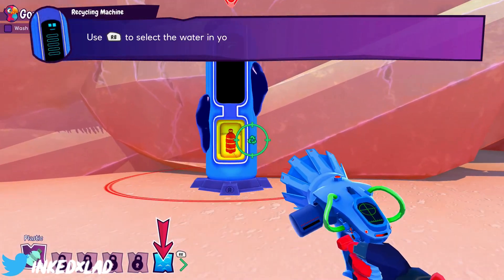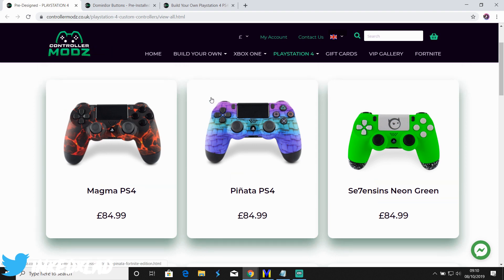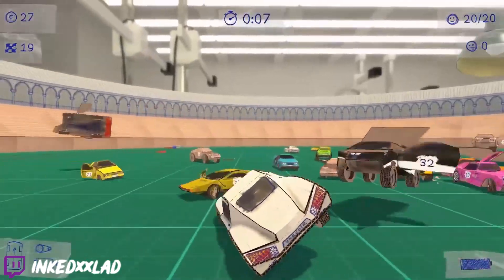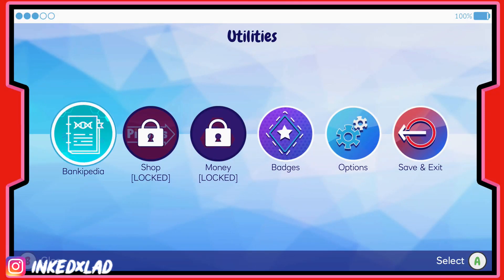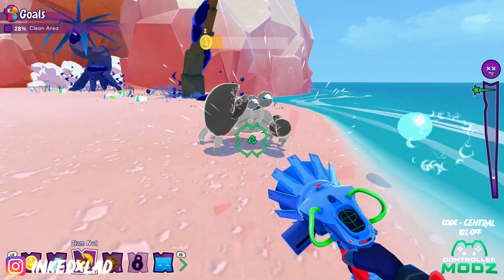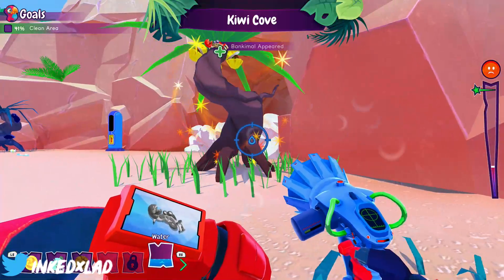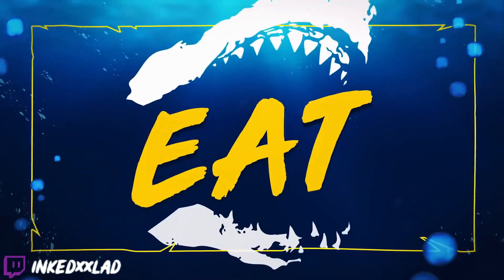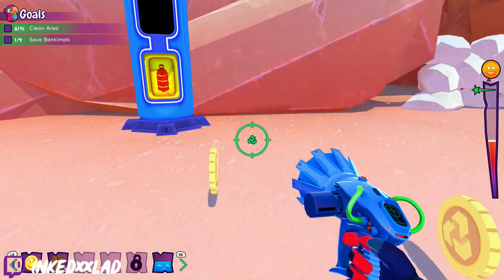Another Awesome Week Coming Up! 4 New Games Everyone Should Get | June 2020 Runup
If you have anything you want me to feature on the channel or want to discuss a sponsorship

DONATIONS ARE WELCOME BUT NEVER ASKED FOR... But you will get a massive shoutout for the support.

Hey guys thanks for checking out my channel,

You might also want to check out some of my other content